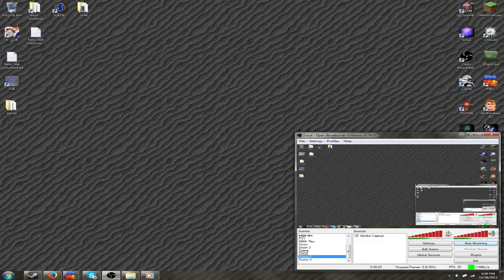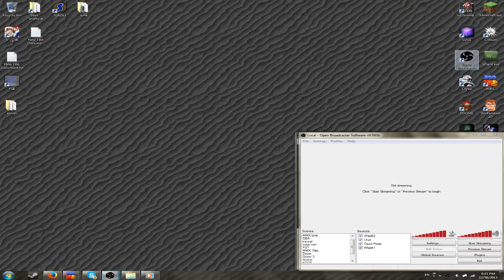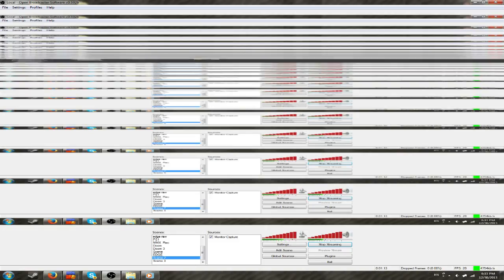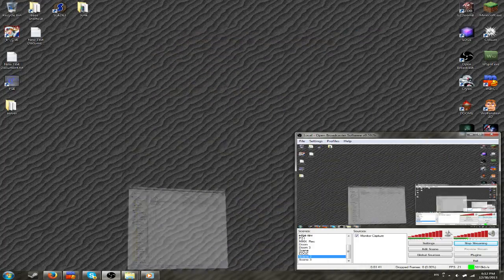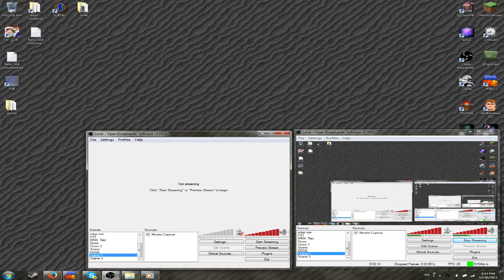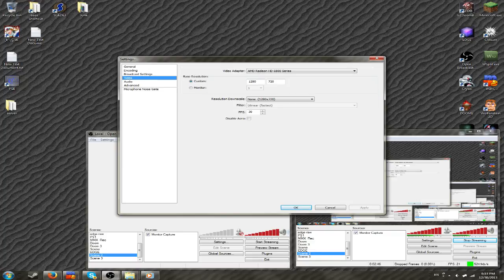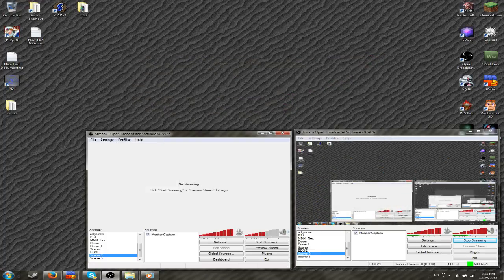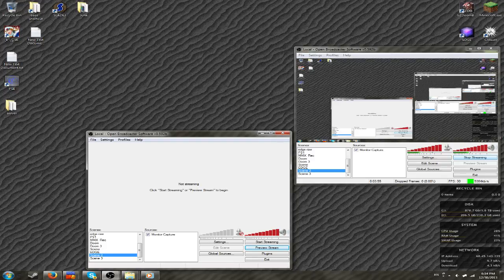How to Stream and Record Locally (In HIGHER QUALITY) at the same time with OBS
Go to your OBS Shortcut and add "-multi" to the end of the Target. This allows you to open two windows.
Then make a separate profile for your local recording and pump up all the settings.
Then just hit "start streaming" on both and you're good to go. Any questions, just comment.